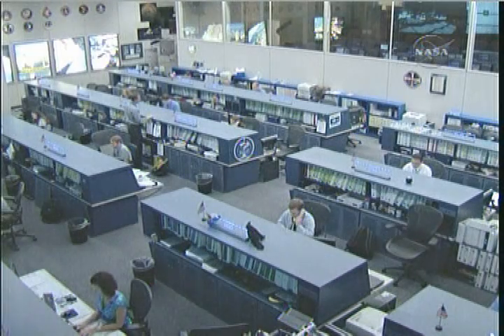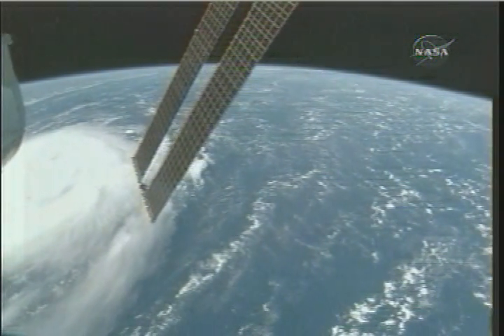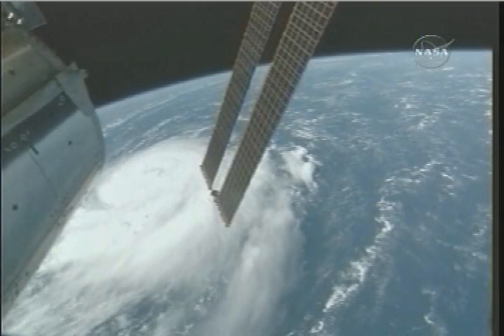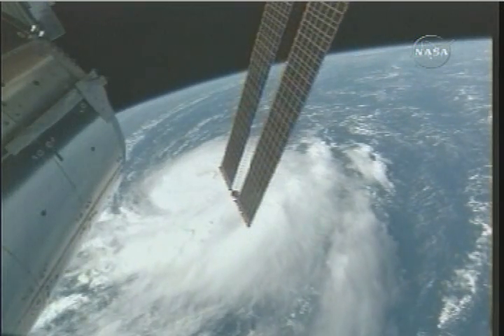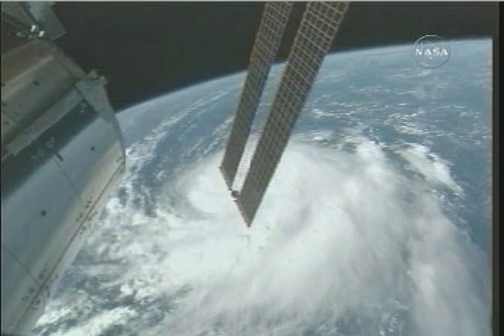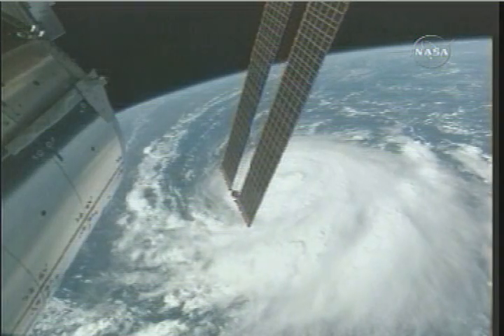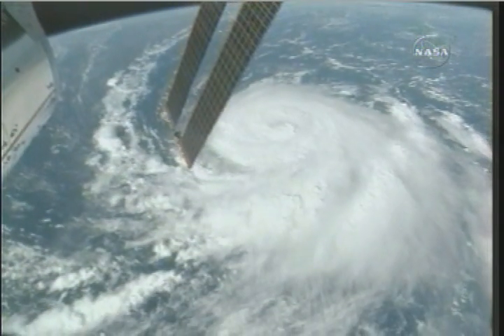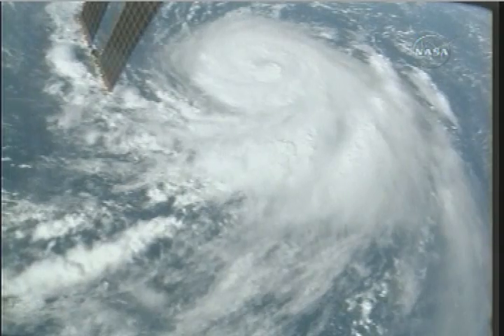Space Station Over Hurricane Bertha, July 9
The International Space Station captures additional views of Hurricane Bertha on July 9, 2008.